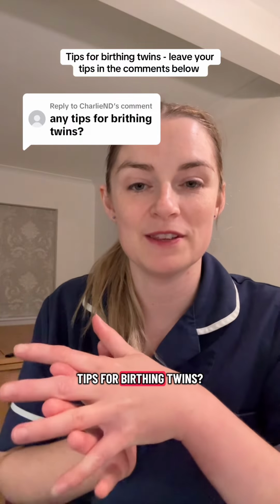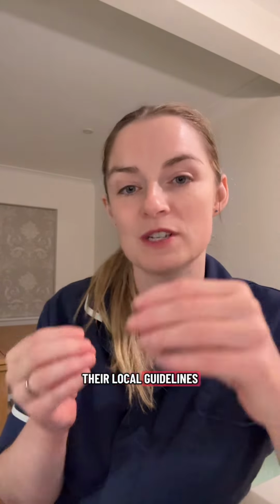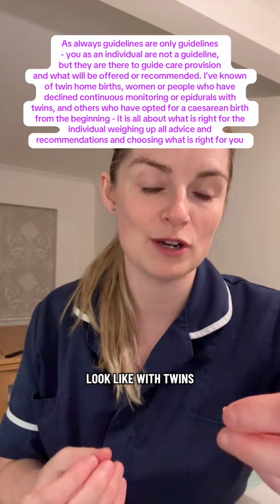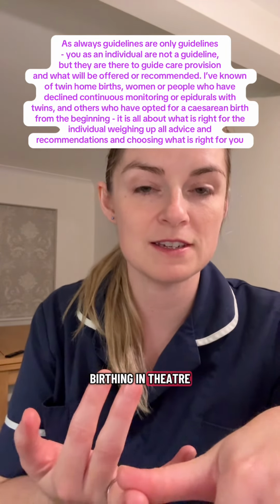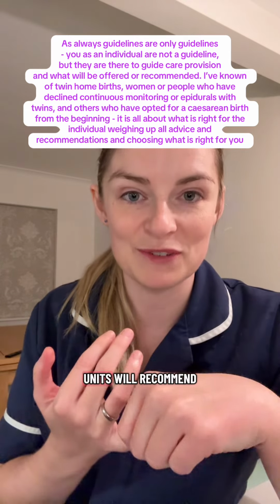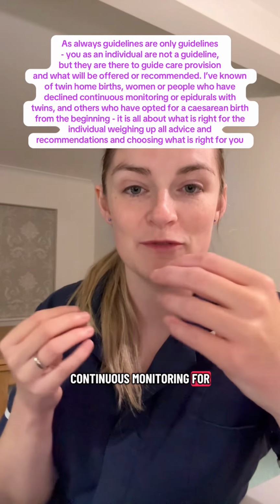Tips for birthing twins